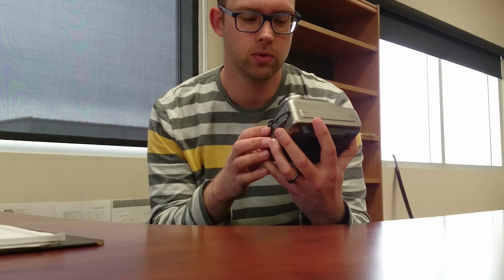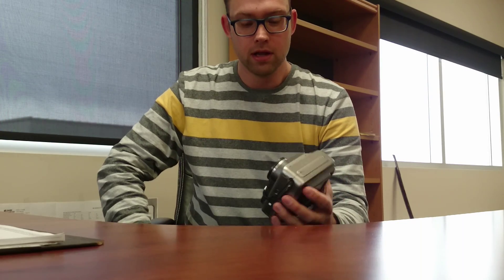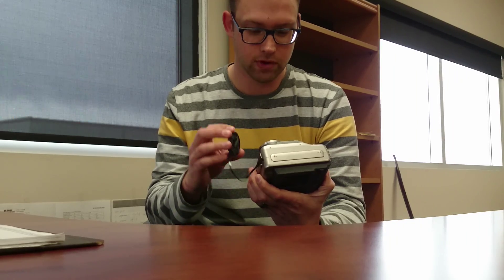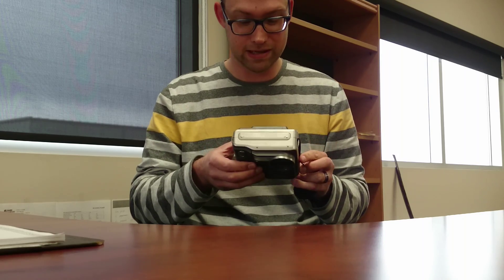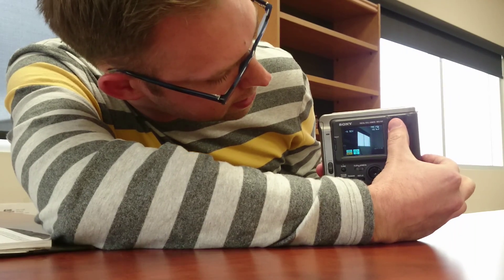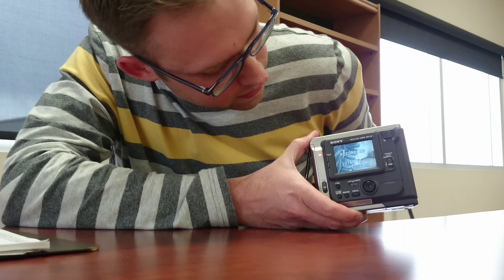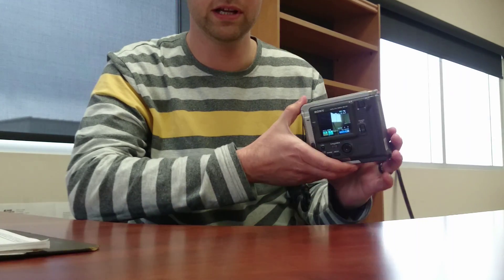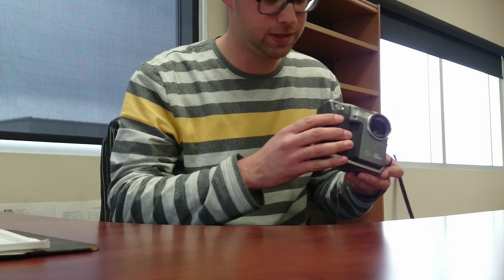Floppy disk based digital camera!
I give a little demo of my 1997 Sony MVC-FD7. This camera conveniently wrote to a floppy disk to be inserted into almost any PC of the time. It features picture effects and excellent 10x optical zoom. Too bad it only does 640x480...